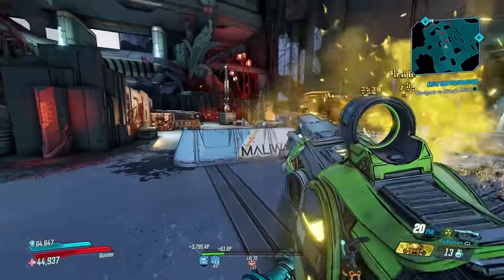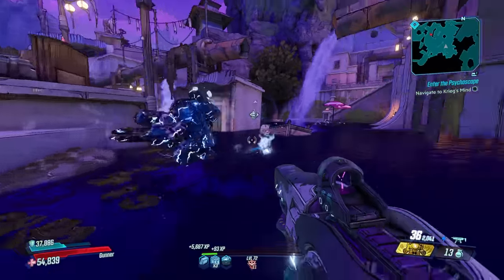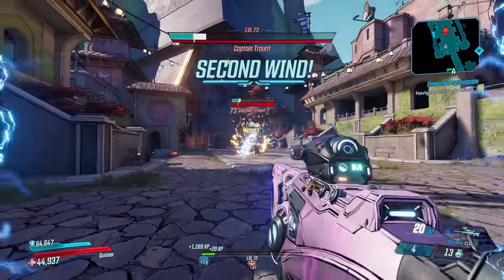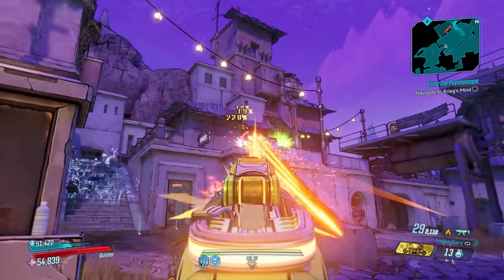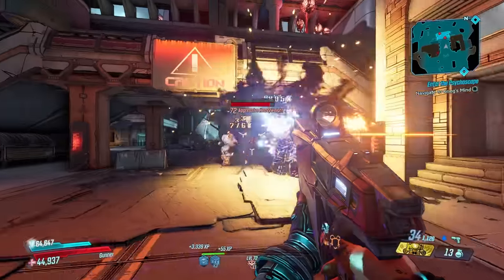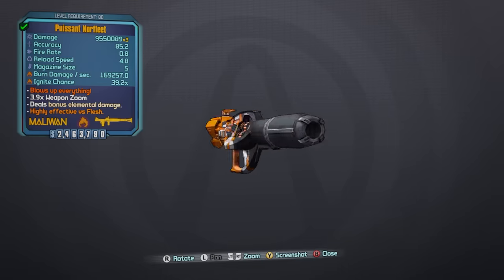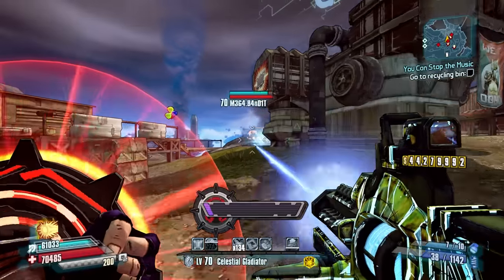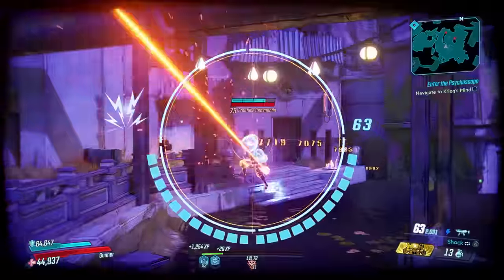Top 10 BEST Maliwan Weapons in Borderlands History - Norfleet is NOT #1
From the Norfleet to the Hellfire, the Flipper, the Plasma Coil and the Grog Nozzle. These are the absolute BEST Maliwan Weapons EVER to appear in a Borderlands game.